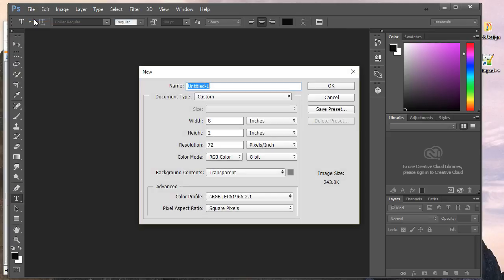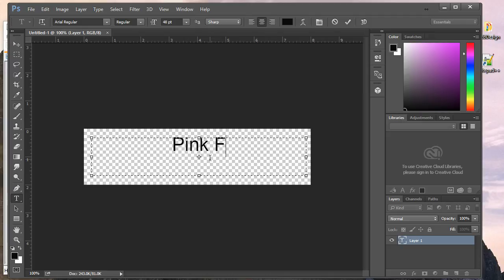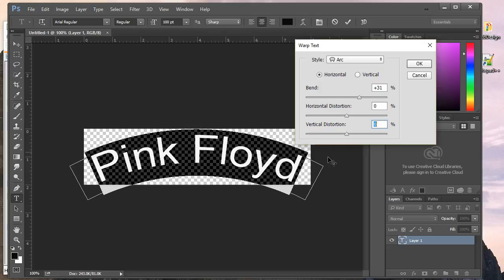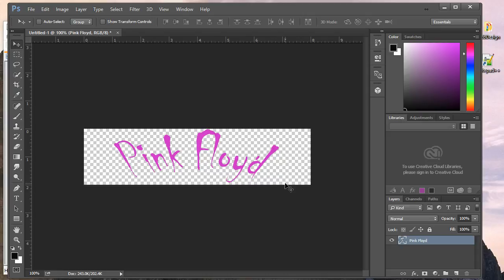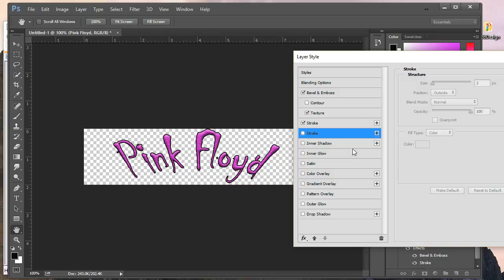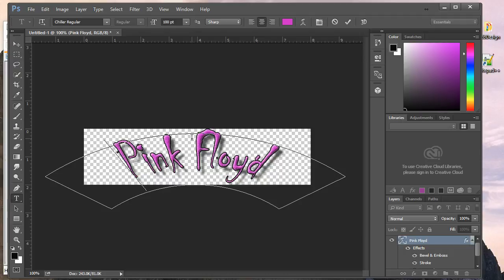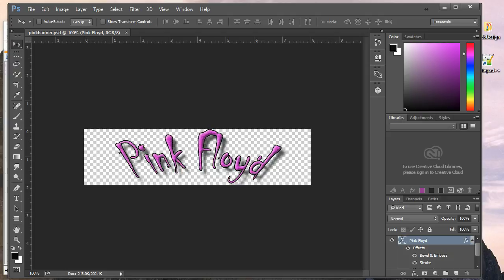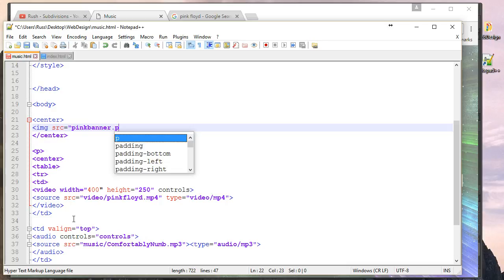Part 11 Creating a webpage banner using Photoshop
Learn to create a banner for your website using Photoshop.